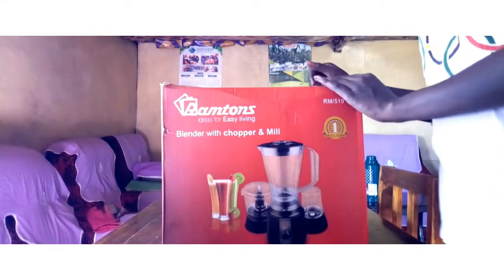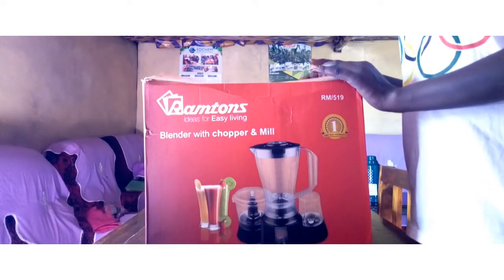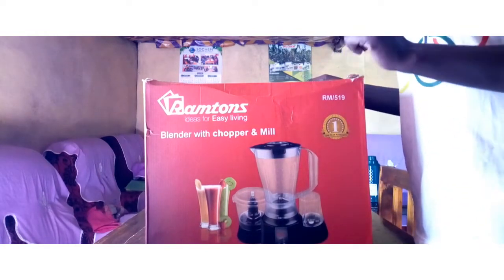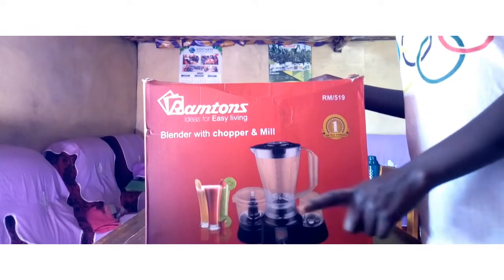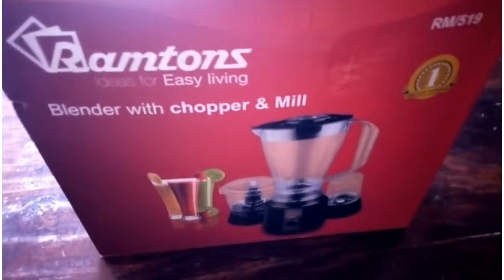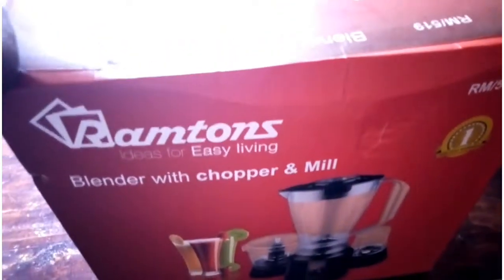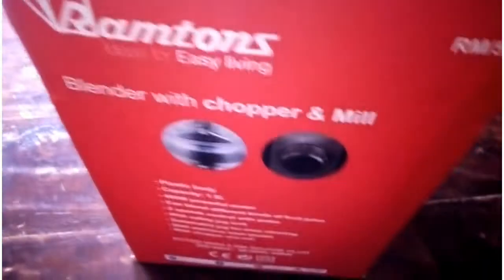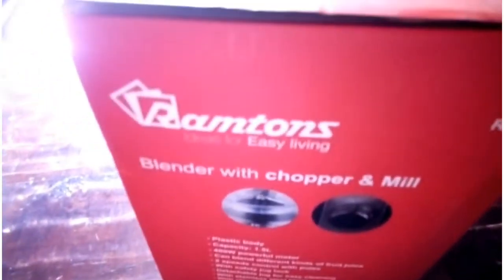Review of the Ramtonz blender with chopper and mill#roadto100subscribers